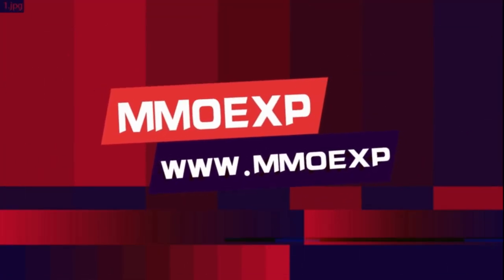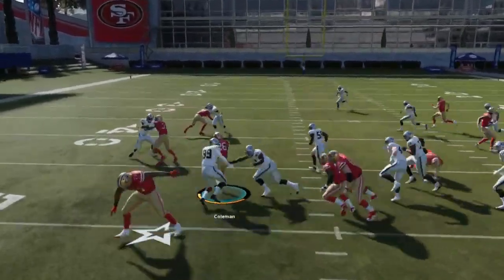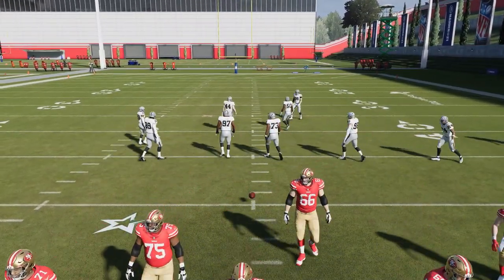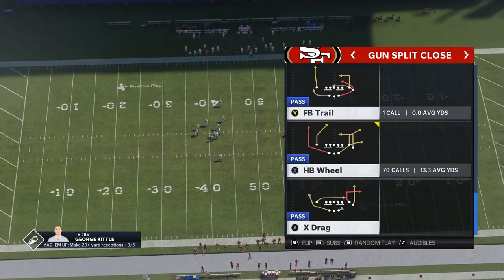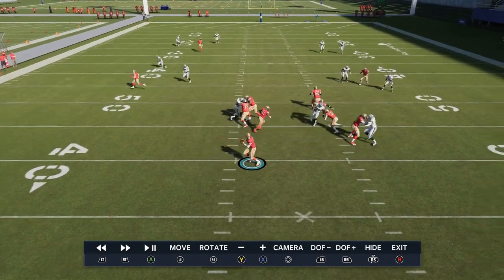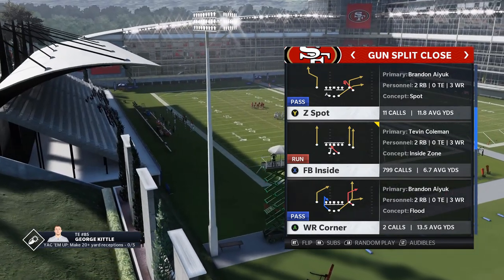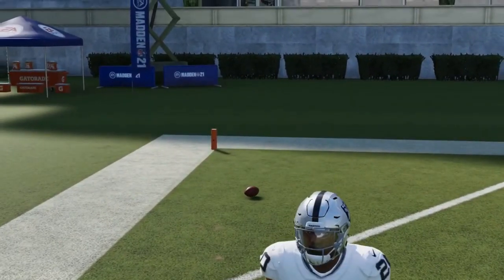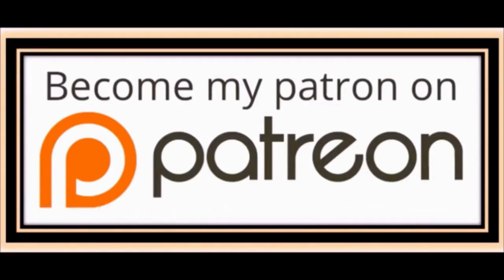ONLY OFFENSE U NEED💯! Explosive Run Plays, Pass Plays & 1 Play TDs Vs Every Defense in Madden NFL 21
Best offense in Madden NFL 21! Pass plays, run plays and 1 play touchdowns vs every defense all in one formation the gun split close out of the tampa bay buccaneers, san fransisco 49ers offense playbooks! Best offense playbook tips and tricks

0:00 highlights
0:45 run play selection and tips
1:51 run play reads
4:19 cover 3 beater pass play
7:41 cover 3 & 4 1 play td pass play
13;28 cover 3 & cover 1 man 1 play td
16:25 cover 2 zone beater pass play
17:46 man beater pass play

Checkout my new NFL podcast if you want in depth takes on the NFL's hottest topics. Available anywhere you listen to podcasts